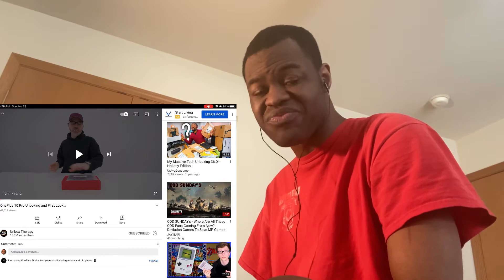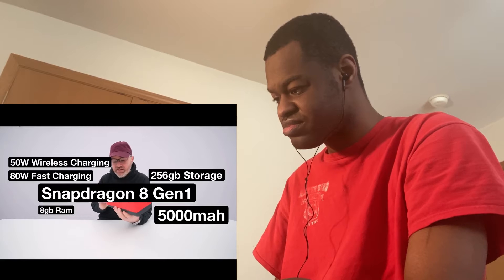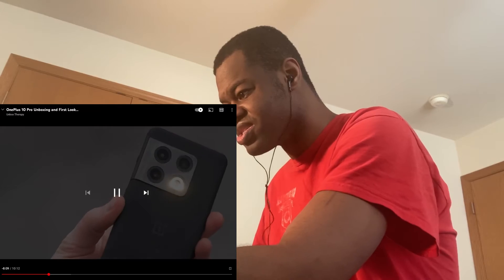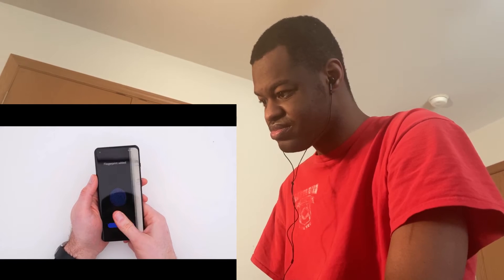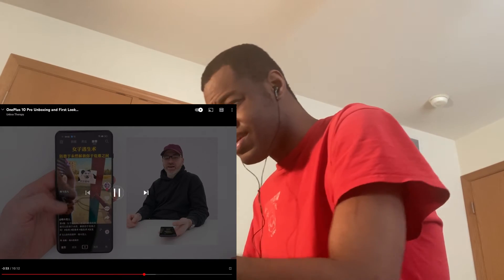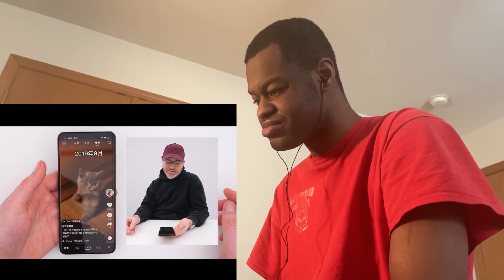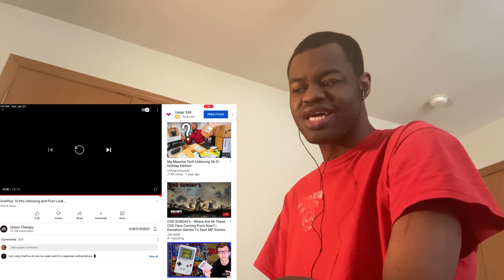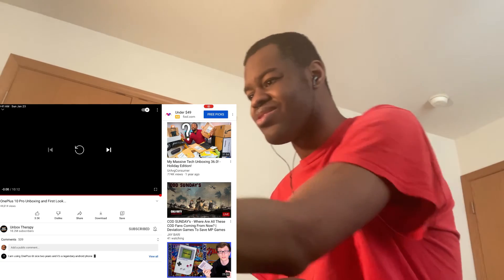OnePlus 10 Pro Unboxing and First Look... Reaction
This video is about me reacting to Unbox Therapy's New Video on  a unboxing and having a first look of the OnePlus 10 Pro.